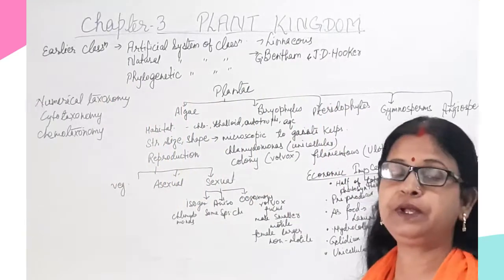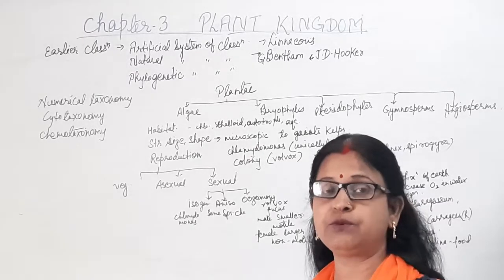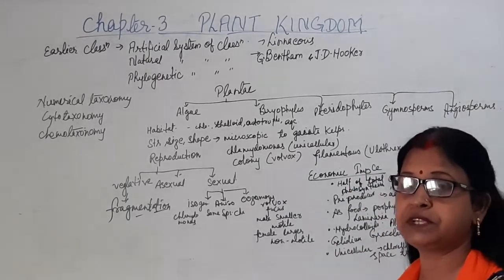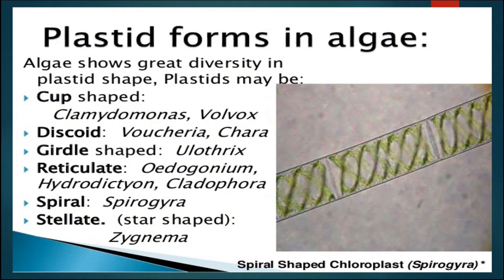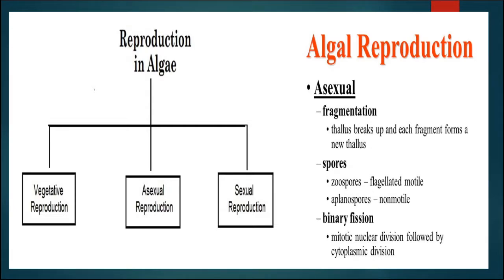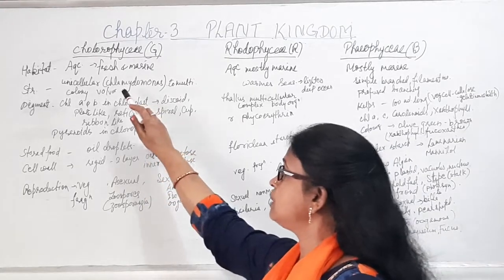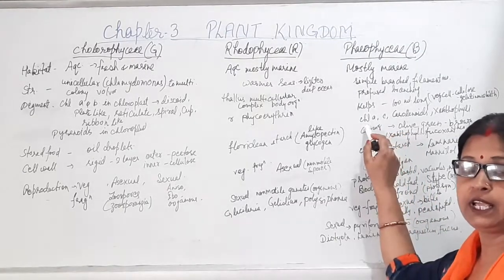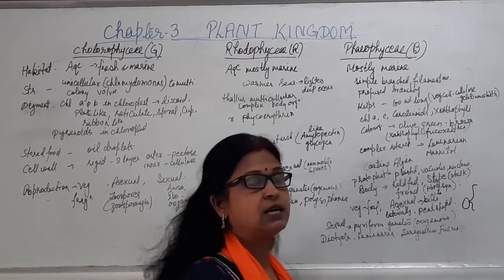|| Class XI | BIOLOGY | Chapter 3| Part 1||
ALGAE